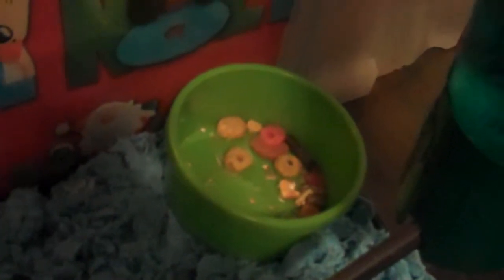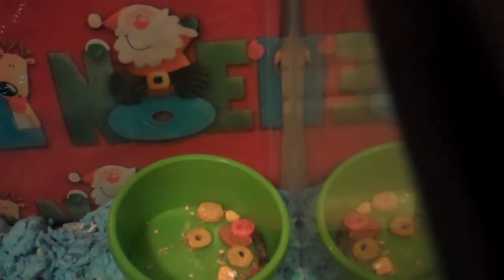Pips Christmas Cage Tour (:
Please comment if you want me to do a Room tour
     merry Christmas-Pip